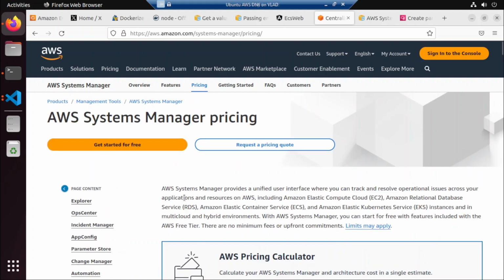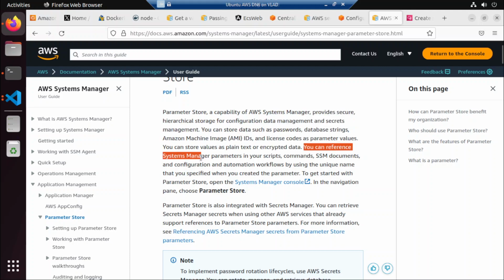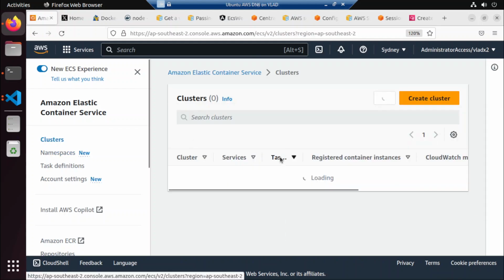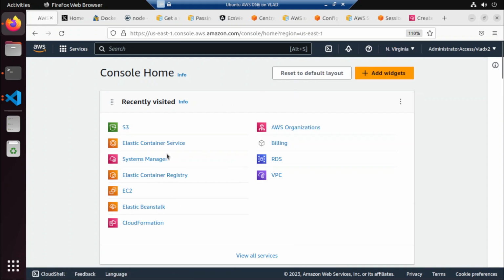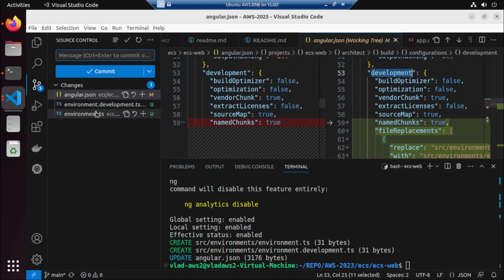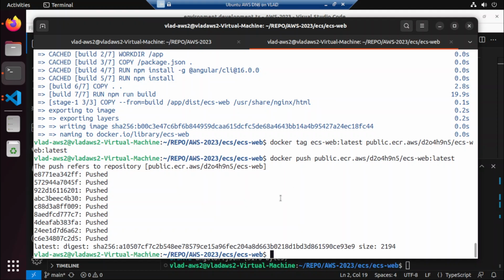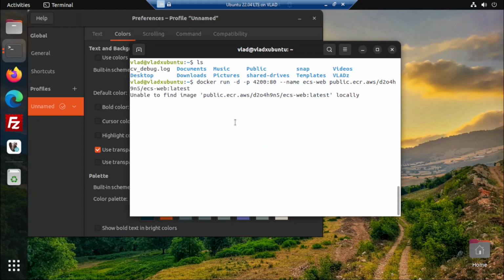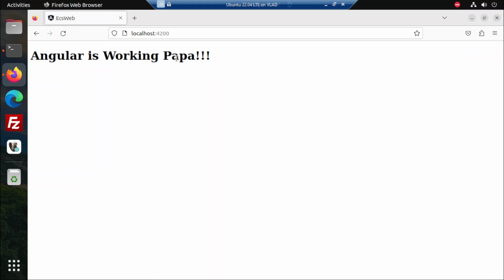Dockerized Angular for AWS ECS and Exploring Environment Variables ( ECS PART 2 )